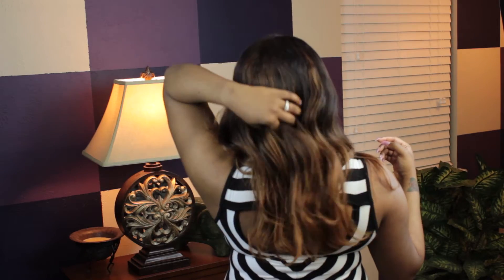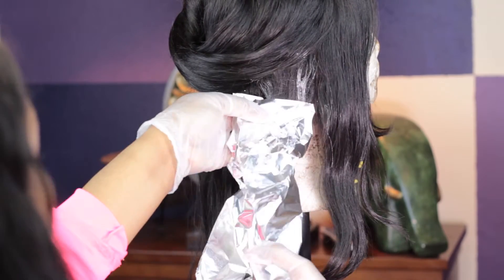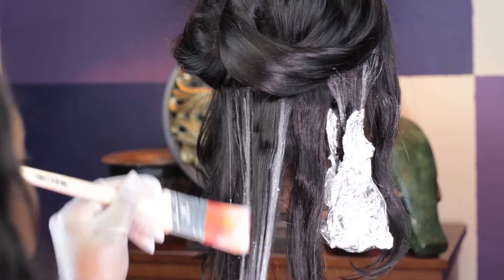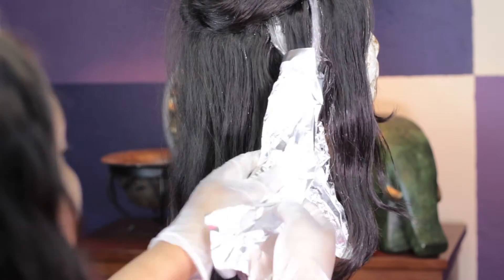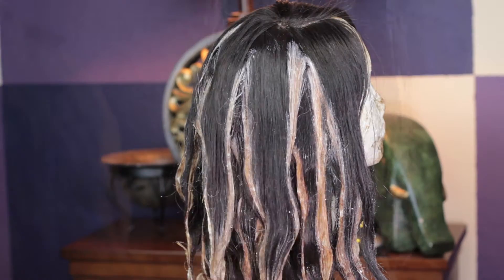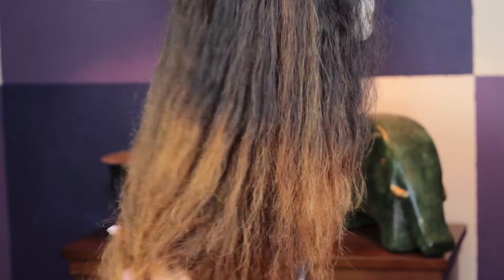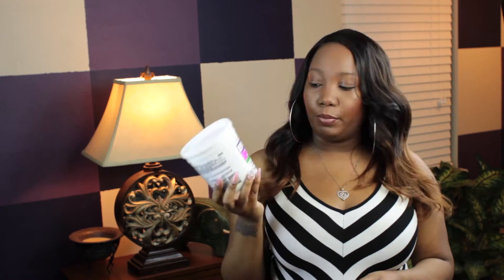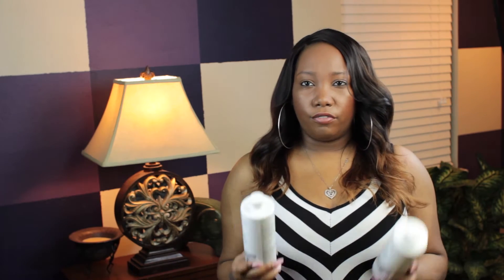How To: Balayage Ombre Hair at Home | Lisa Virgin Hair Brazilian Body Wave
Hey everyone! I am back with another hair review. This time I tried out this gorgeous Brazilian Body Wave hair from Famous Lisa Hair. This is another Ali Express vendor and is super affordable. I wanted to also try  out some color for summer. So I did a balayage ombre that turned out to this very pretty cinnamon brown color.

Song:
"Refill" by Chris Styles